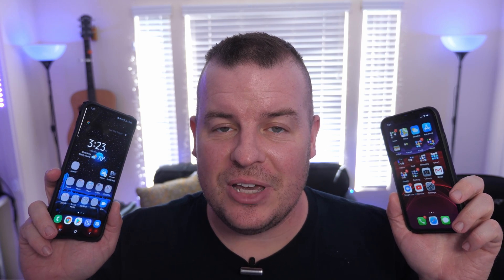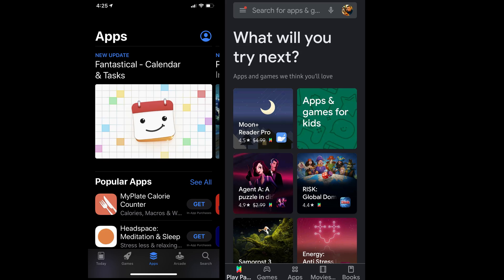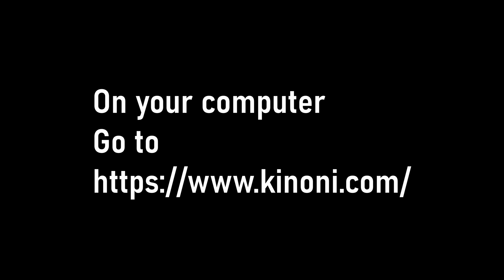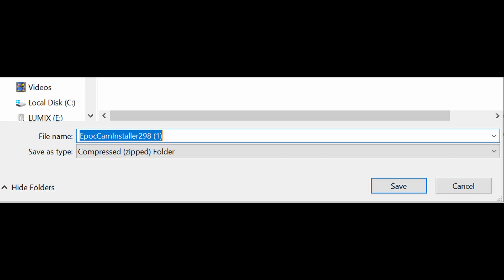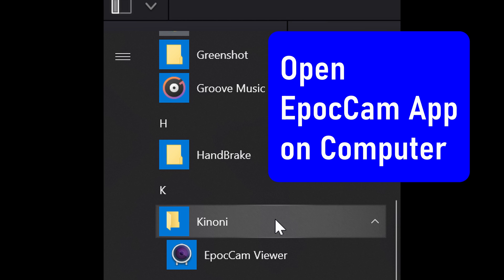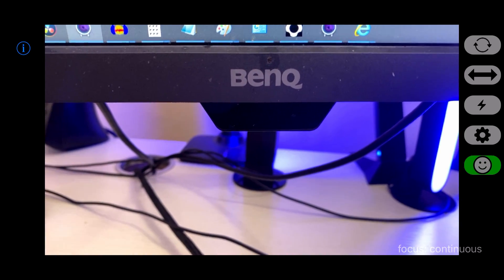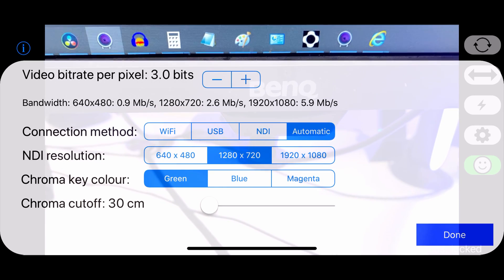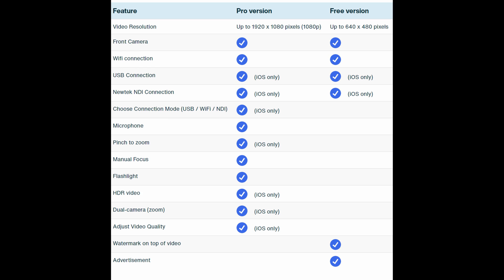How to use your Android Phone or iPhone as Webcam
How to use your Android Phone or iPhone as a Webcam

App Store/Google Play Store
EpocCam